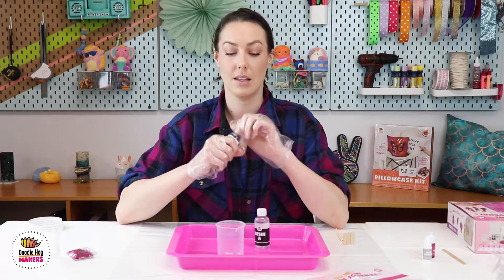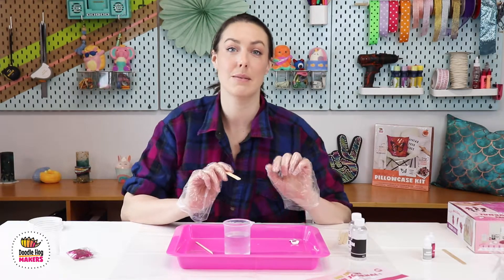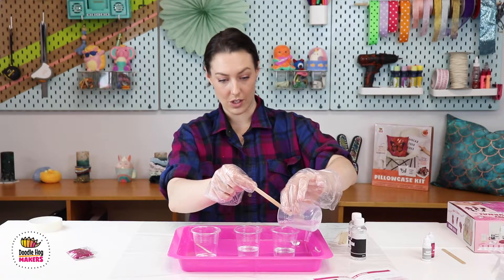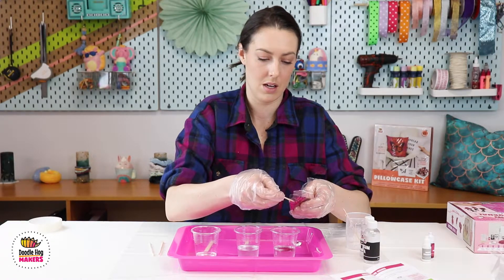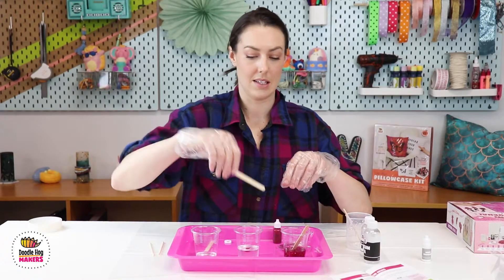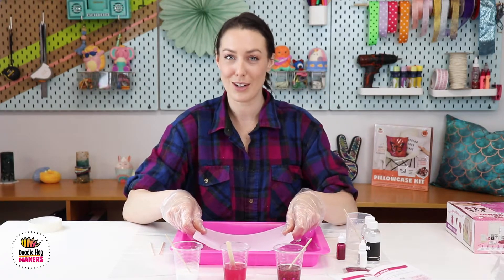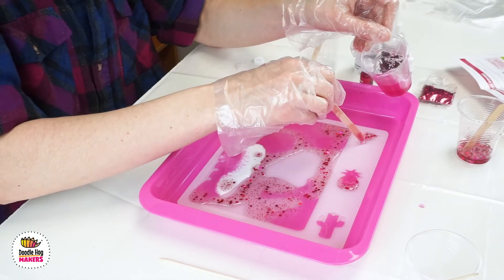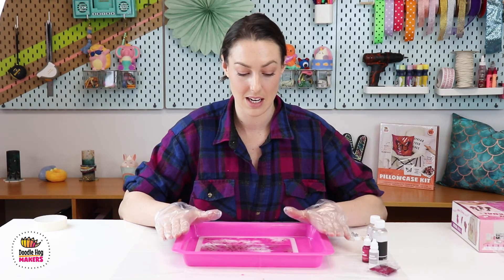Make Your Own DIY Resin Notebook & Keychains: Mixing & Pouring Tutorial for Beginners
Create a beautiful journal with this easy resin kit! | This Fun and Easy Resin Notebook Keychain Tutorial is Perfect for Anyone Who Loves to Craft! | Make your own unique journal using this easy resin kit!

Make Your Own Notebook Journal Resin Kit for Beginners with Molds, Craft for Girls and Boys Age 7, 8, 9, 10-12 Year Old Teen Girl Crafts, DIY Kit Science Experiment Toys, Gift Kits Kids Ages 6-12+

Brand                                     : DOODLE HOG
Color                                      : Resin Journal Kits
Theme                                   : Science
Material                                 : Epoxy, Resin, Silicone, Plastic

Ready, Set, Resin! - Our Make Your Own Resin Journal & Bag Charm Kit comes with all you need to create your own personalized journal project, including a reusable mold (notebook cover + lightening bolt, cactus & pineapple), resin A & resin B, pink, white & sparkle mix-ins, journal binding w/ 50 A6 lined pages & back cover, 3 key rings, 3 holographic stickers, plastic workplace sheet, mixing supplies, plastic gloves & step by step instructions. Easy to assemble & no experience required!

Sparkly & SAFE - Our resin kits are designed with a beginner artist in mind, and we highly encourage reading through all instructions before starting any project. The materials in our resin kit are safe to use at home in well ventilated areas. Adult Supervision is required.

Trendy & Fun - Obsessed with resin artists and videos on Tik Tok? Start with our DIY kit to learn the basics of this super trendy art form to create Insta-worthy designs!

Beginner Friendly & Creatively Unique - All kits come with detailed instructions for making a unique notebook and charms from start to finish, plus a QR Code for a full video tutorial. You can't go wrong with pink & glitter, and no two designs will ever been the same!

Why Choose Doodle Hog: We are a woman-owned, small business that believes there is creativity in all of us, and together we can color the world. We are dedicated to providing unique, high-quality and affordable DIY craft kits & art supplies designed to inspire creativity and aimed to make art as seamless, accessible and inspiring as possible. We pride ourselves on exceptional customer service and are here to offer support if you have any questions, please reach out!